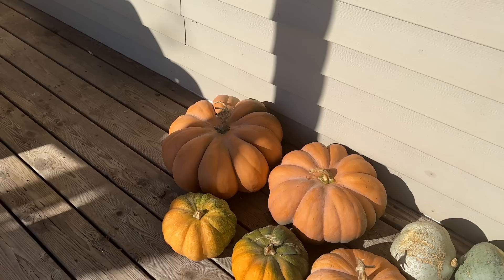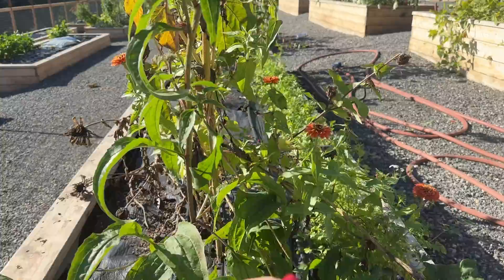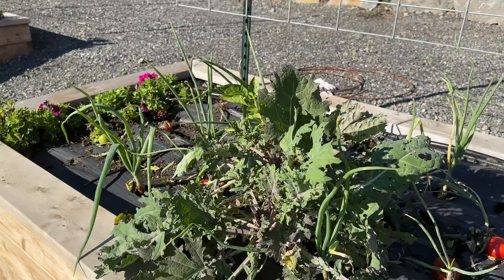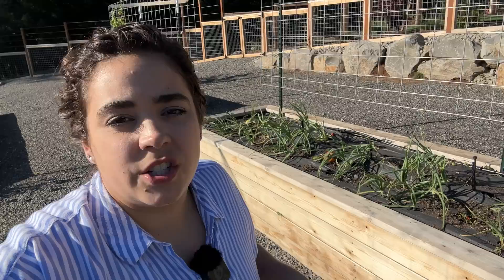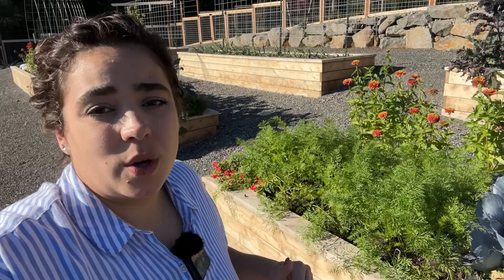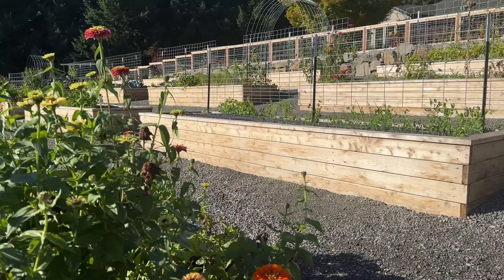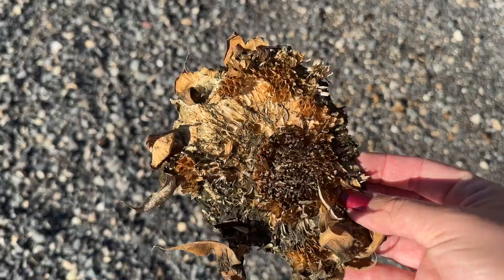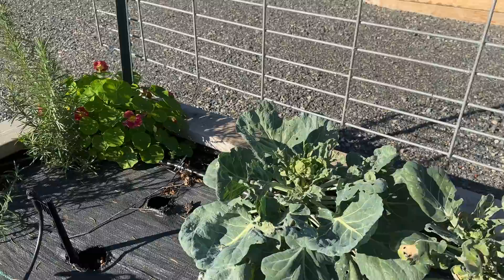Recapping 2023's Garden and Plans for 2024's Garden | Full October Garden Tour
Garden Supplies:
Landscape Fabric
Bulk Blood Meal
Weeding Tool
Organic Liquid Fertilizer

Canning Supplies:
30-quart stainless steel stock pot
18-inch wooden spoon

Bulk Food Storage Containers:
1 Gallon Glass Jars
1/2 Gallon Glass Jars

30-Day Free Audible Membership with 2 Free Books